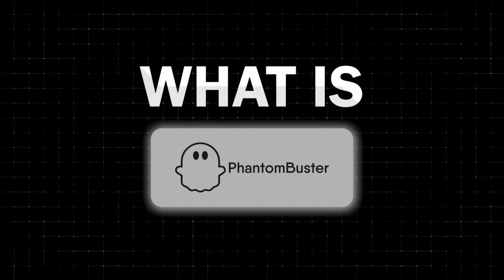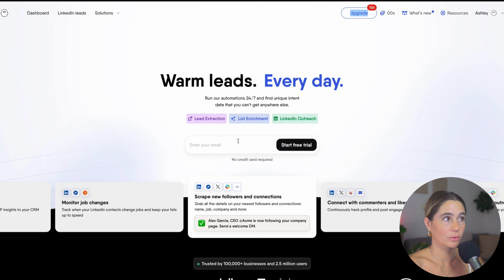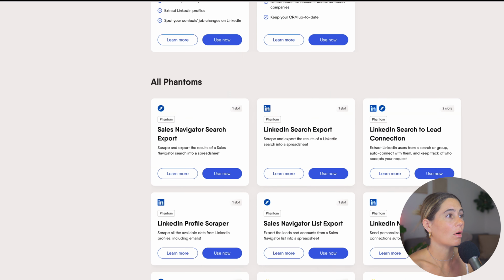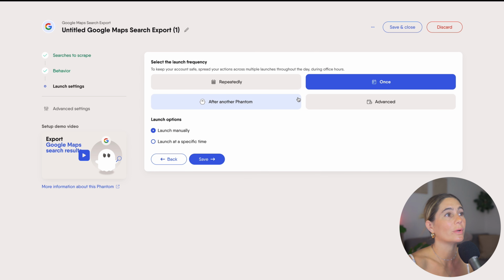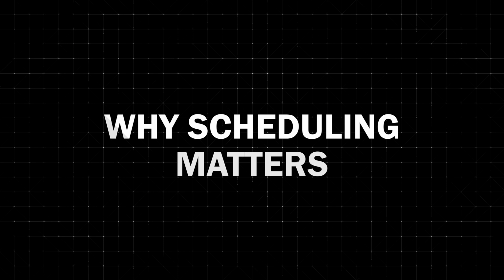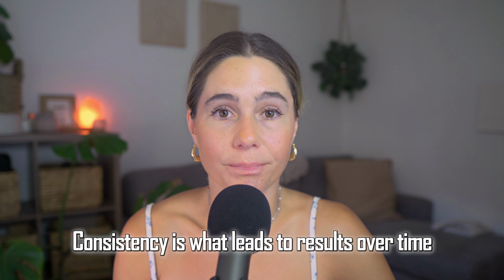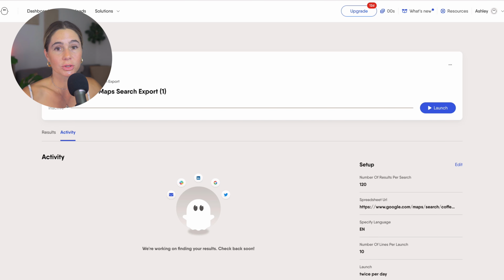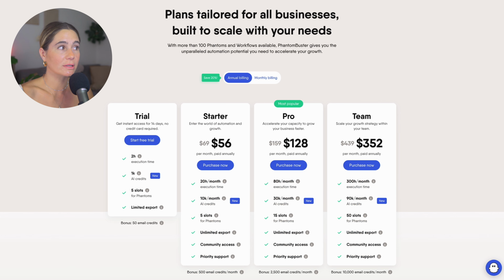How to Schedule PhantomBuster Automations to Run Daily (Set & Forget Strategy)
Get started with PhantomBuster to automate lead generation, scrape data from LinkedIn, and run daily outreach campaigns, all without writing a single line of code here:

In this video, I go over how to schedule PhantomBuster automations to run daily so you can build reliable, hands-off workflows that save time and keep your tasks moving. If you’ve been wondering how to use PhantomBuster for lead generation, LinkedIn scraping, or automating social media research, this tutorial is for you. I also explain what PhantomBuster is and how its “phantoms” help you collect data, monitor accounts, and automate tasks without writing a single line of code.

Our favorite business must-haves:
💳 Best business credit cards:

Be sure to watch this video until the end because I’ll walk you through each step of setting up a daily automation, from picking the right phantom to configuring launch times and retries. Learning how to schedule a PhantomBuster automation is what turns this tool from something you manually trigger into a real backend system that runs quietly in the background. If you want a “set it and forget it” strategy for repetitive marketing and outreach tasks, this setup makes it easy.

PhantomBuster is one of the best automation tools for small businesses and solo founders, especially if you’re looking for non-coding automation platforms or lead scraping tools that work with LinkedIn and Instagram. Pros include its flexibility, easy setup, and wide use cases across sales, marketing, and research. The downside? Some phantoms break when websites update, and there’s a small learning curve with more advanced features. But overall, PhantomBuster is ideal for automating web data tasks without hiring a dev or spending hours doing things manually.

– Ashley

Timeline:
0:00 - Introduction
0:24 - What is PhantomBuster? Explained for Beginners
1:19 - How to Schedule Automations in PhantomBuster (Step-by-Step Tutorial)
4:58 - Why Scheduling PhantomBuster Automations Can Save You Time
5:27 - Pros and Cons of Using PhantomBuster for Lead Generation
7:18 - PhantomBuster Pricing Plans and Features Explained
8:38 - Is PhantomBuster Worth It? Final Thoughts for Beginners
9:01 - Conclusion